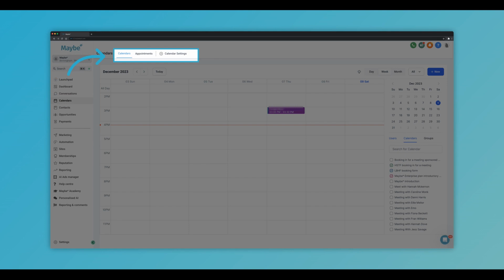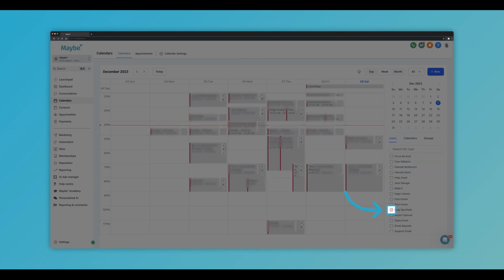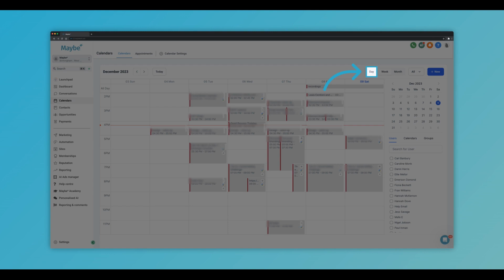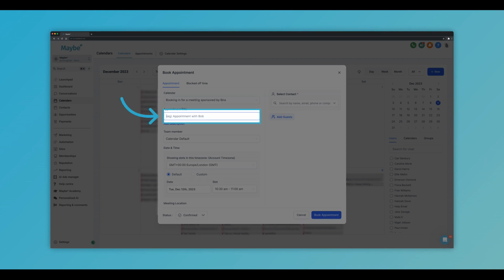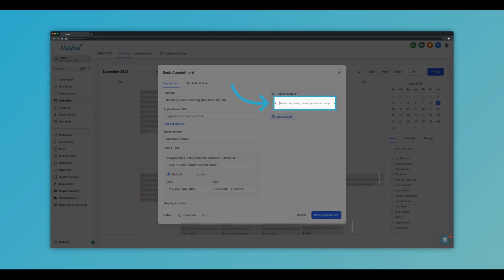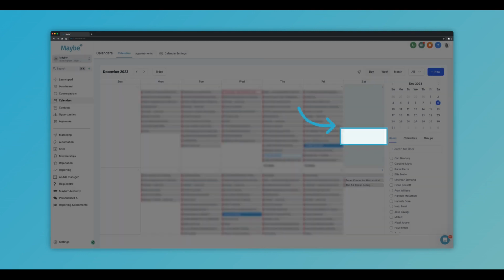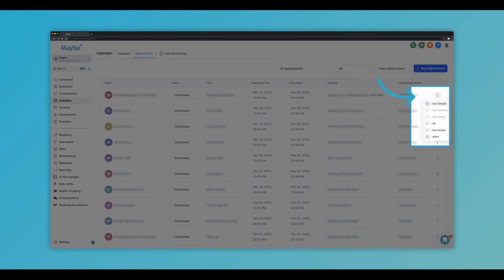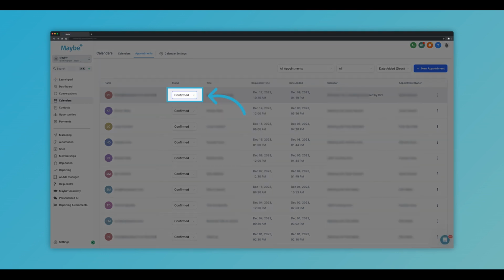How to use Calendars in Maybe*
Here we walk you through the necessary steps to set up your calendar - and those of your team - and manage your appointments.